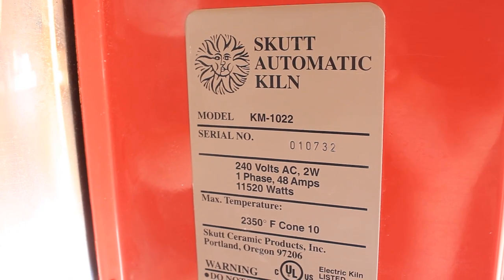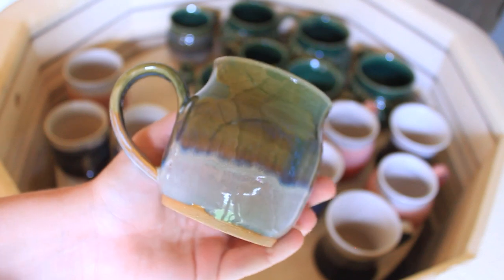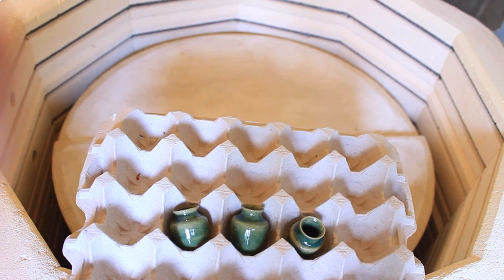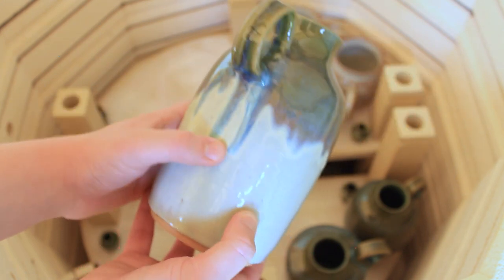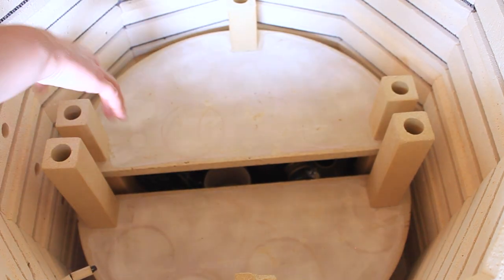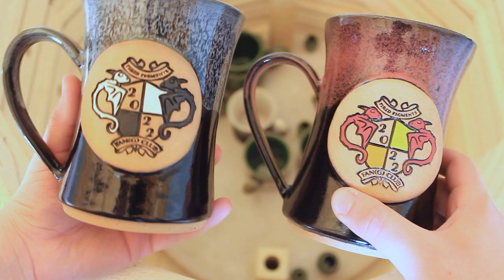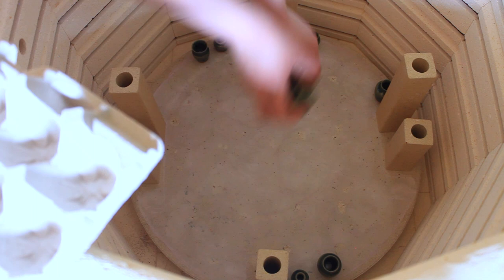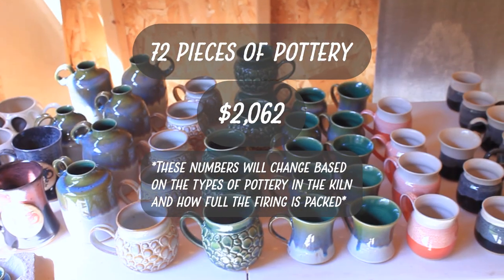Unloading a Pottery Kiln | New Mug Reveal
When is the right time to fire your kiln? Typically, you want to wait until you have lots of pottery ready to maximize the space inside and get the most value out of each firing. But sometimes, you might fire a slightly empty kiln if you have an important deadline coming up!

00:00 Introduction
00:31 Kiln Size
00:55 Top Shelf
2:44 Second Shelf & Cone Packs
5:11 Bottom Shelf & New Mug Reveal
6:43 Where to Buy my Pottery
7:15 Pottery Count and $ Reveal

This video was produced by my patrons!
I'm Stephanie and I work full-time making ceramics in my log cabin's home studio in the woods. For over 10 years I have been bringing the figments of my imagination to life through whimsical ceramic sculptures and pottery as "Fired Figments."